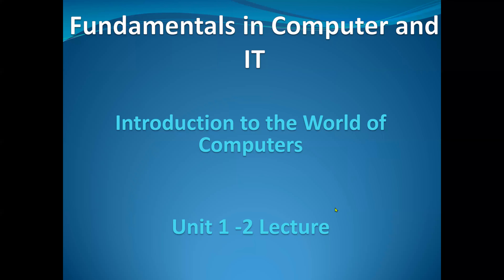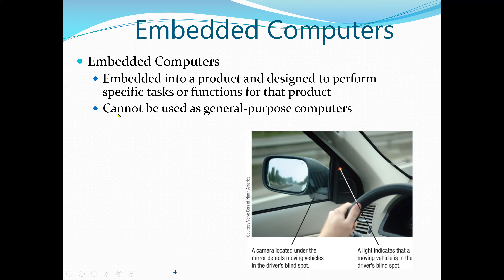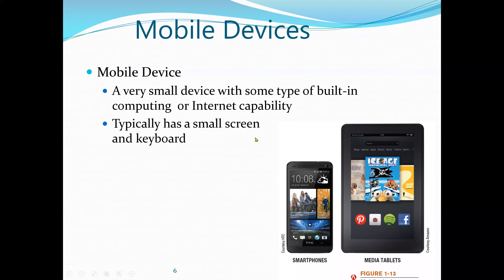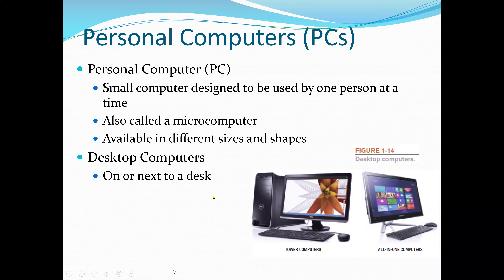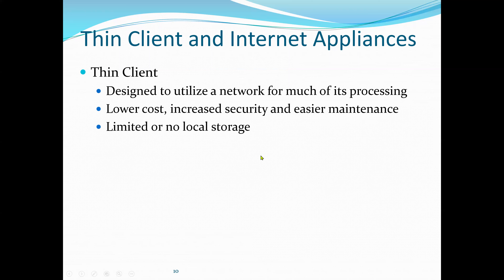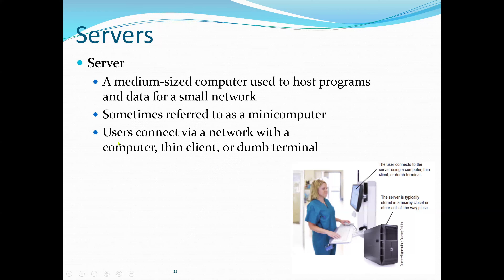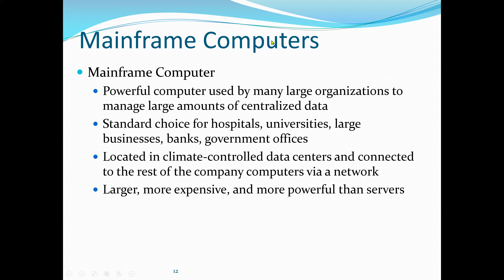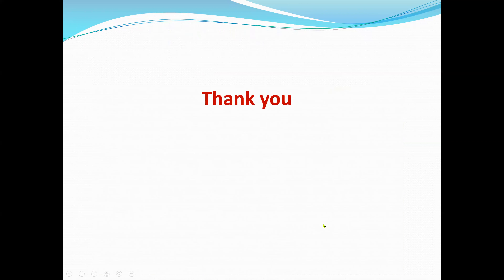Introduction to Computers: Names and Examples of Six Basic Categories of Computers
List the six basic types of computers, giving at least one example of each type of computer and stating what that computer might be used for.
Six basic categories of computers:
Embedded computers
Mobile devices
Personal computers
Servers
Mainframe computers
Supercomputers